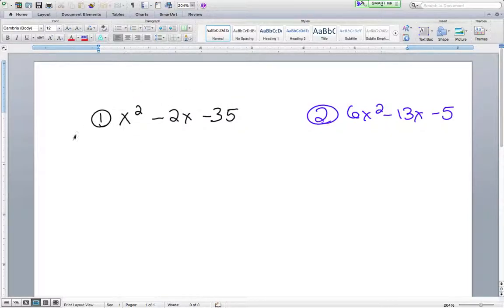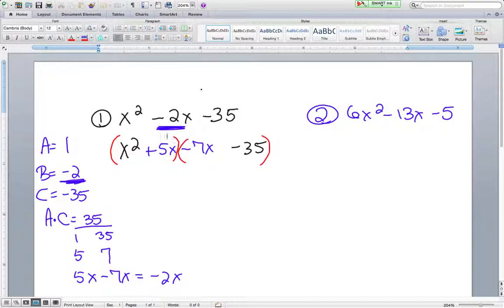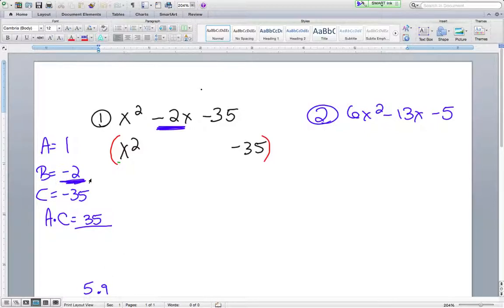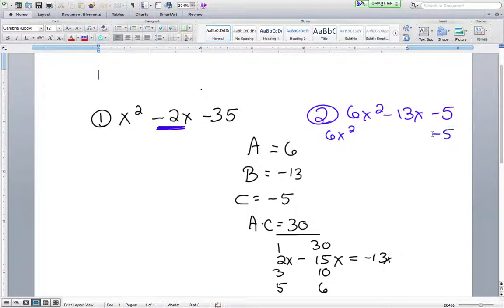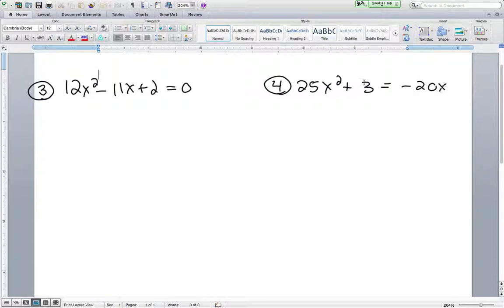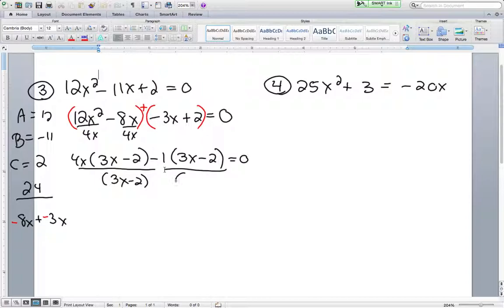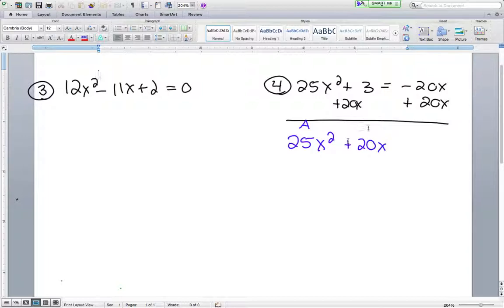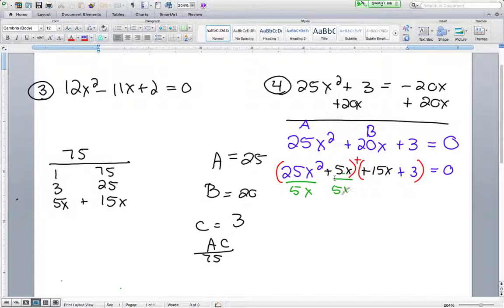Dec 20 WinterBreak Section 1